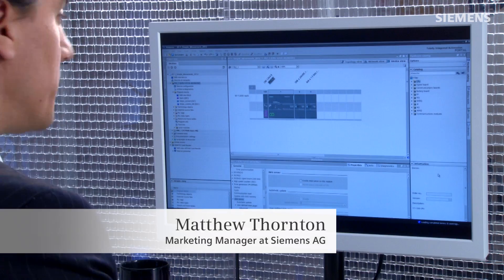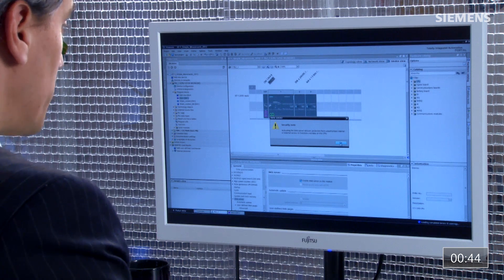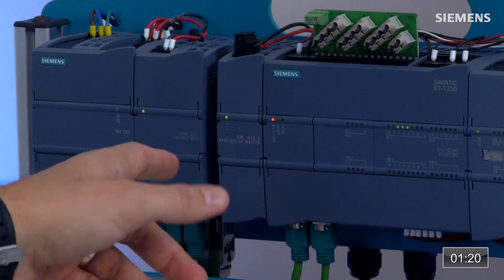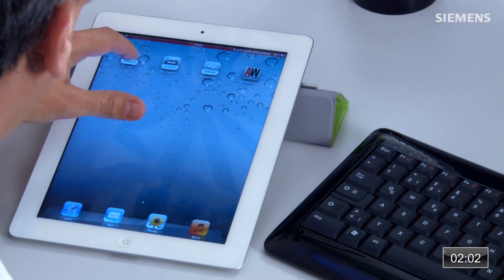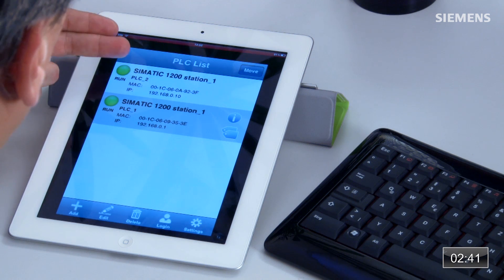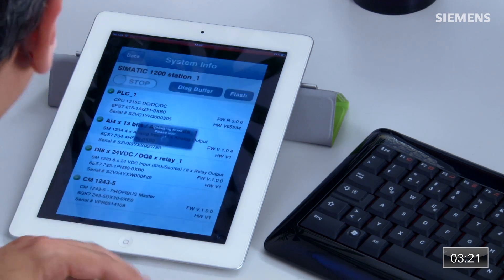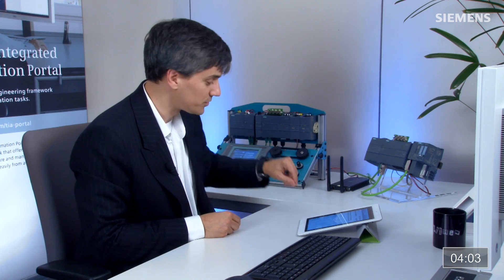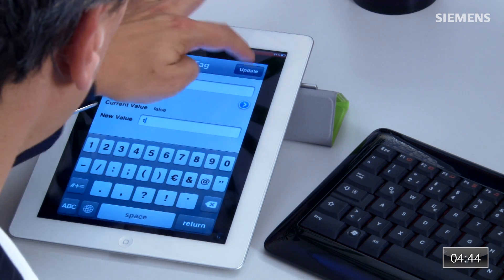SIMATIC S7-1200: AT 9 - SIMATIC App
Apps for an automation system have added benefits of both diagnostics and control - anytime and anywhere!
Explore in 10 minutes or less how simple Automation Tasks (AT) can be with Siemens latest developments in compact automation solutions and discover cost savings in engineering time in your daily work.